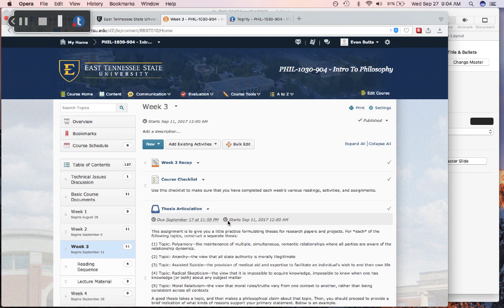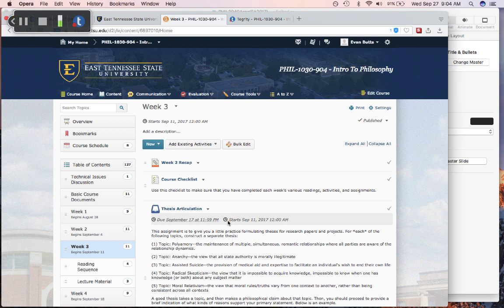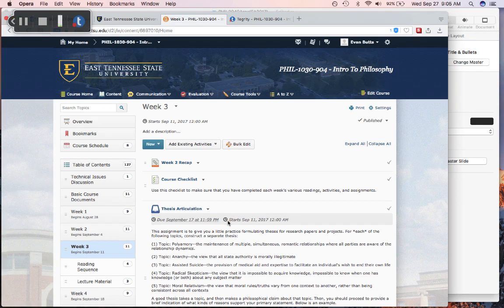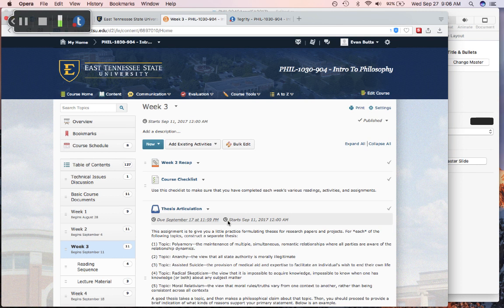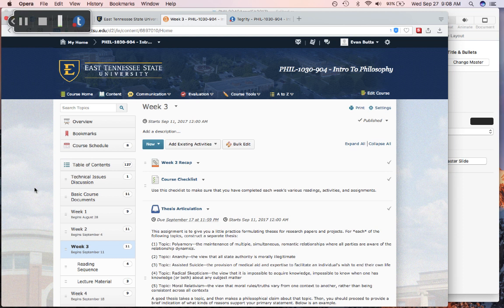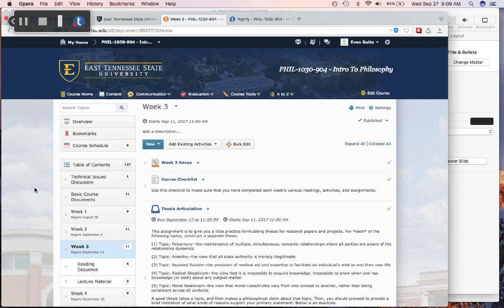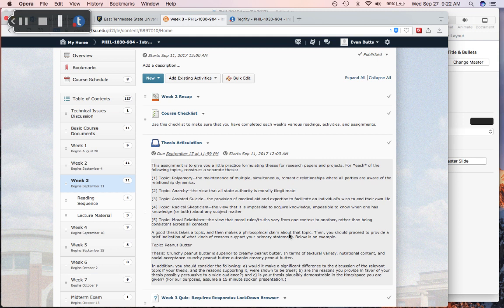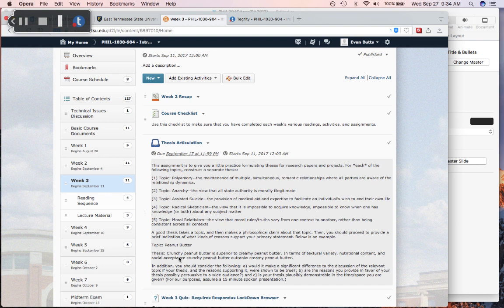PHIL 1030 Week 3 Recap